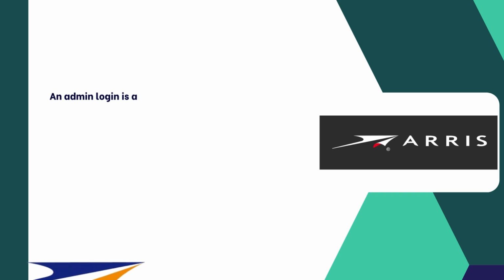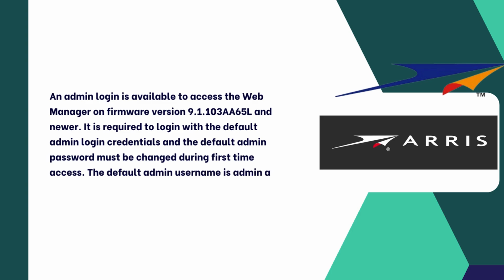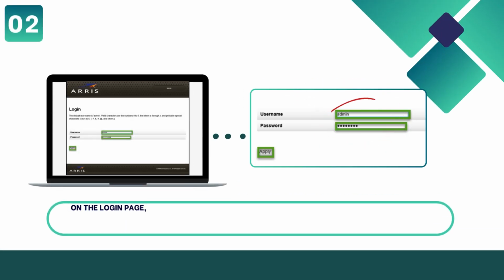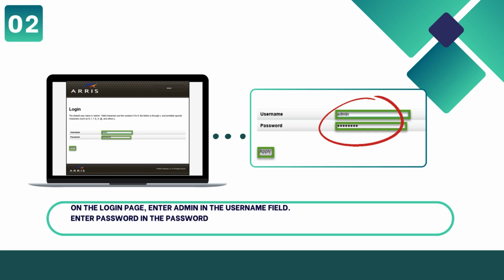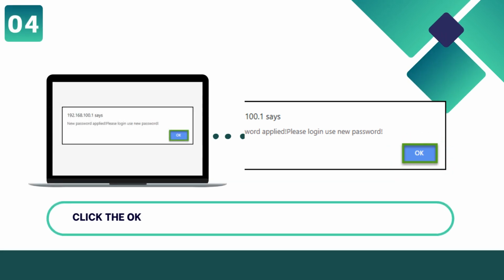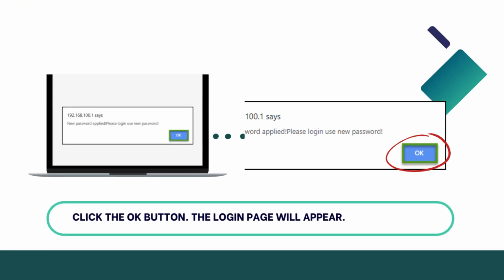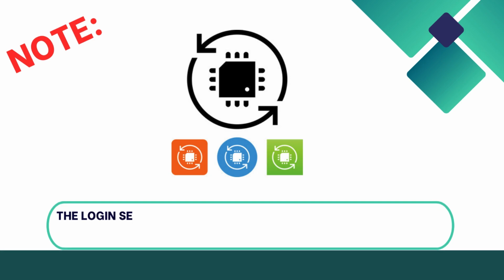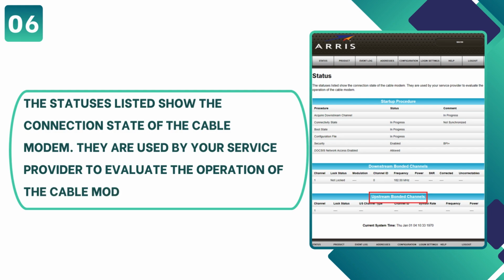How to access Web Manager for arris surfboard SB6190 ?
Learn how to access the Web Manager for your Arris Surfboard SB6190 modem with our easy-to-follow guide. Discover step-by-step instructions for logging in and configuring settings. Perfect for both beginners and advanced users!